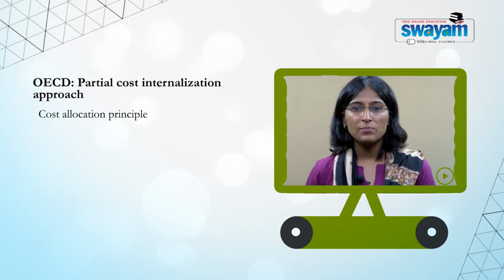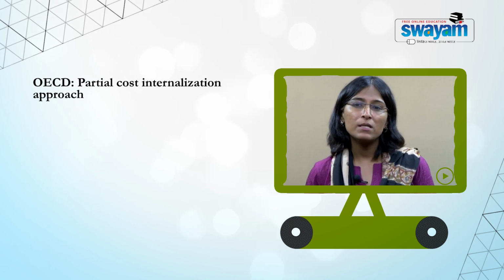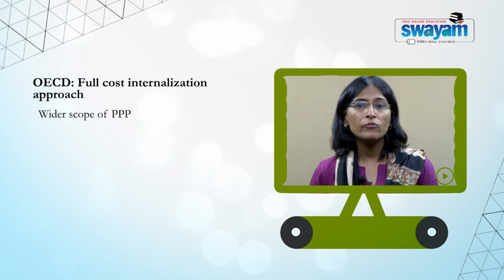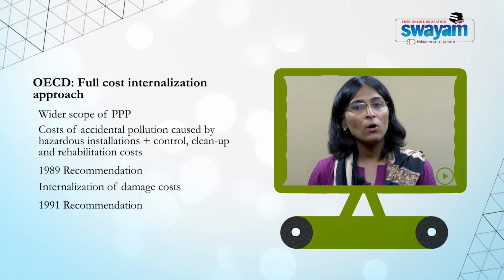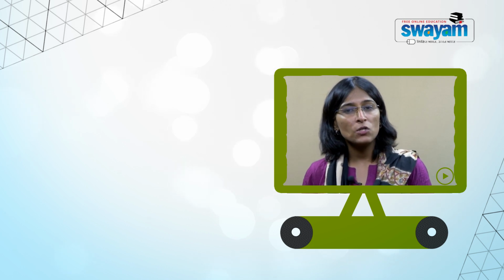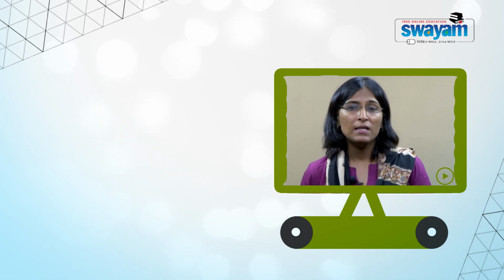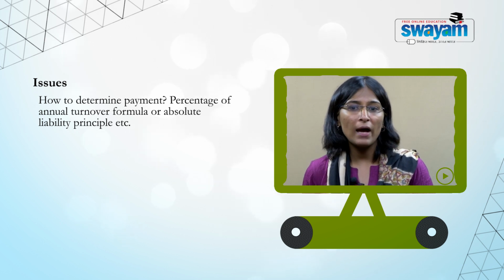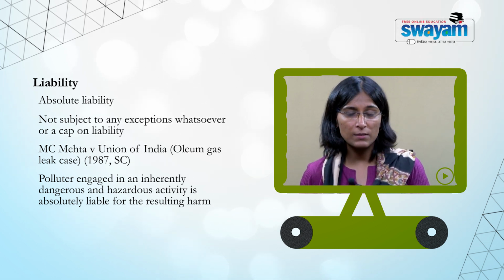Principles of environmental law Part 3